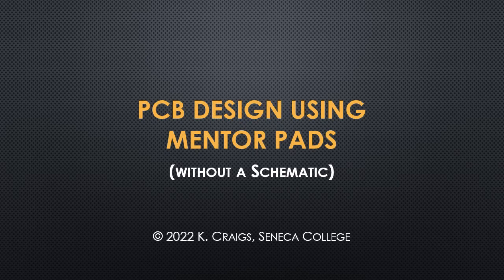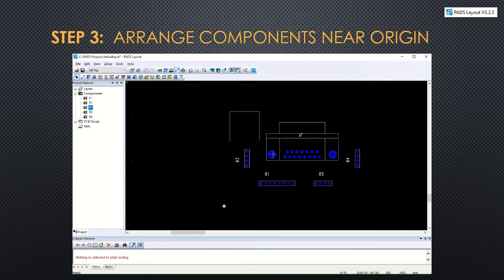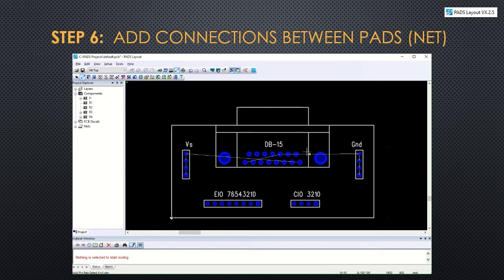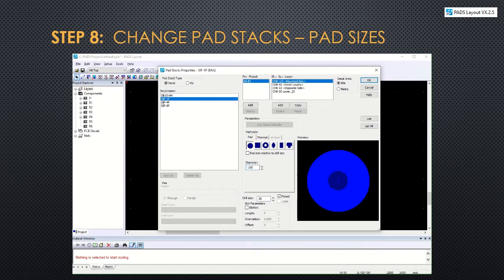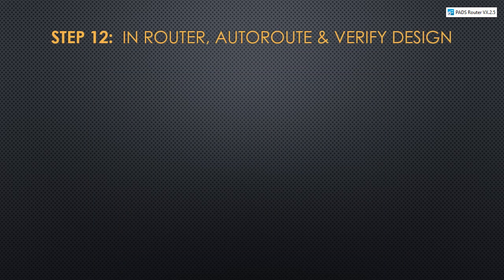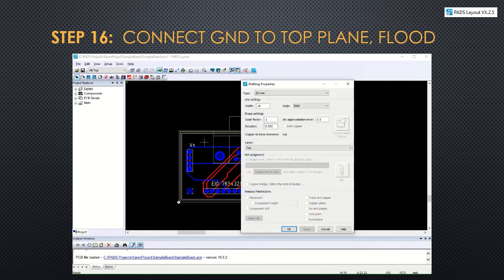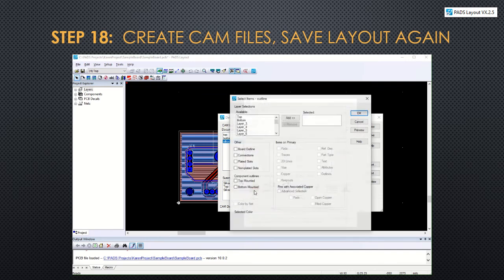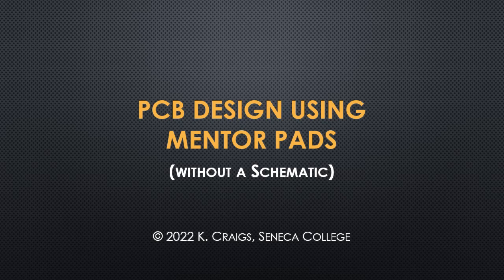PCB Design Using Mentor PADS VX.2.5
In this video, you'll learn lots of tips and tricks for creating a printed circuit board design using Mentor PADS software, Layout & Router.
Audience: Seneca College students in the SEMET programs.